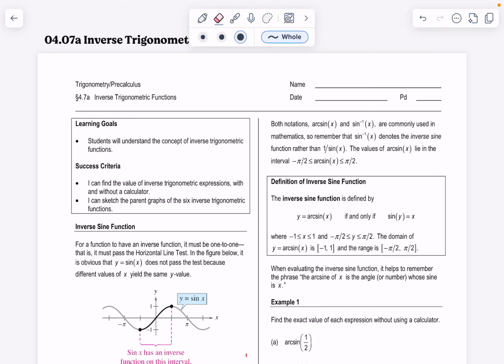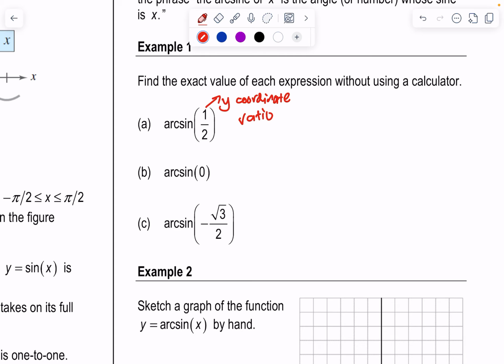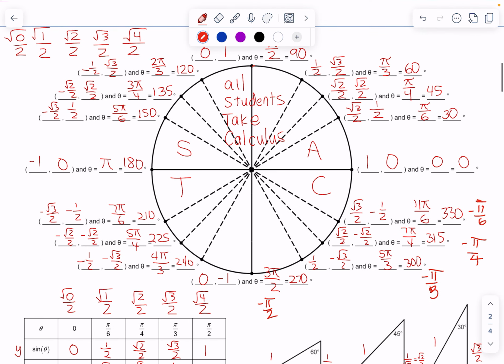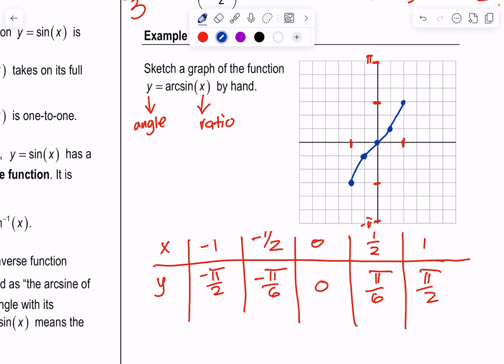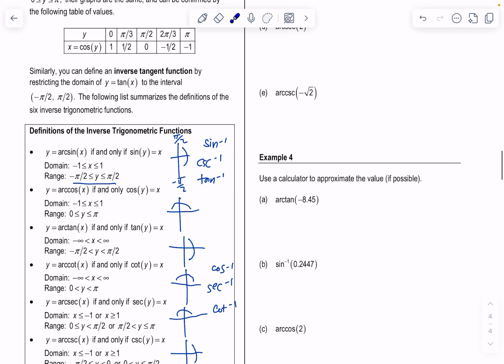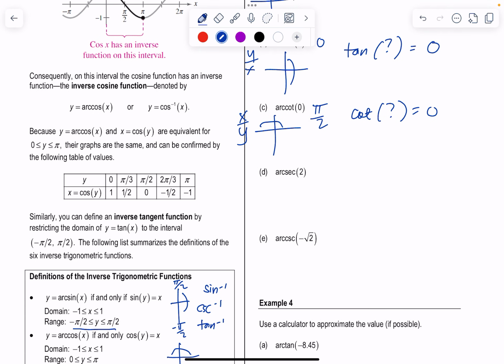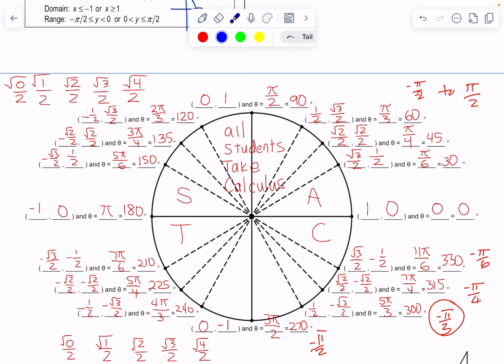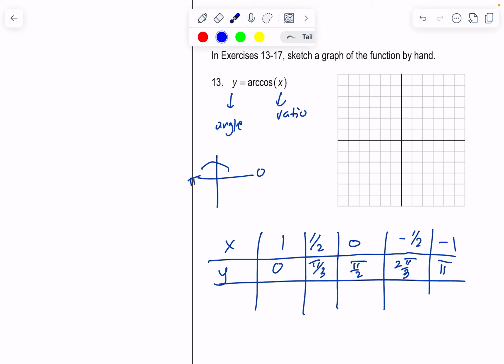4.7a Inverse Trigonometric Functions